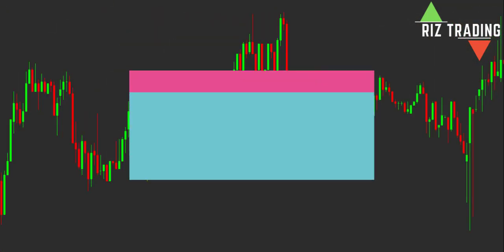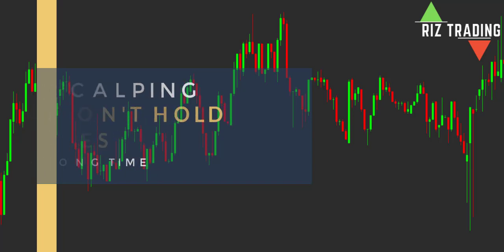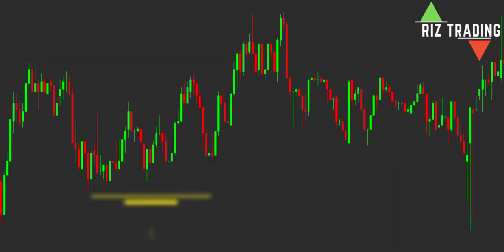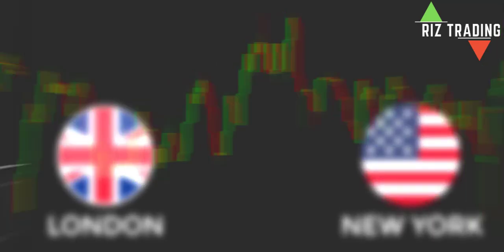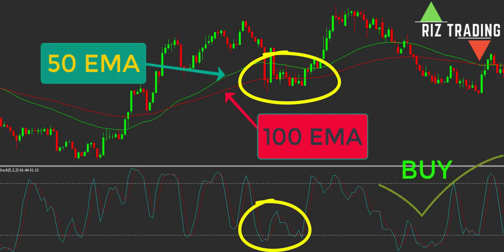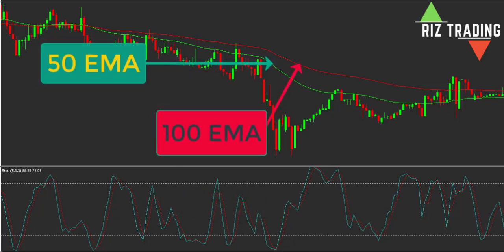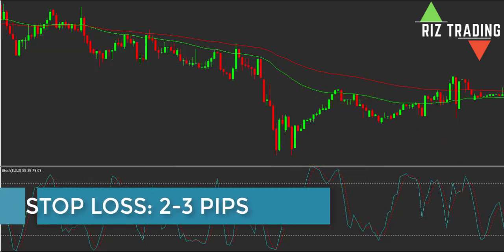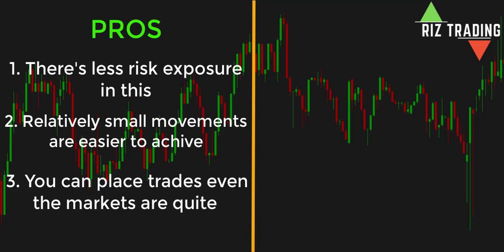AMAZING Forex Scalping Trading Strategy | The 3-EMA System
The purpose of this video is to provide you the basic behind the concept of Forex scalping and teaching you the amazing 1 minute 3EMA trading strategy.

In this video you'll discover:
• How to trade with 3-EMA System.
• What is Scalping
• How to do scalping
• How to do trading with scalping
• Best Scalping methods
• How to do scalping with 3-EMA system
• What are the best moving average settings for scalping.
• Moving average cross over trading strategy

If you are a trader or want to become a full time trader then just subscribe to the channel and stay updated with the amazing content related to Forex and Stock trading.

Take all of my videos as my own opinion, as entertainment, and at your own risk. I assume no responsibility or liability for any errors or omissions in the content of this channel. Any action you take on the information in this video is strictly at your own risk. We therefore recommend that you contact a personal financial advisor before carrying out specific transactions and investments. There is a very high degree of risk involved in trading. Past results are not indicative of future returns.